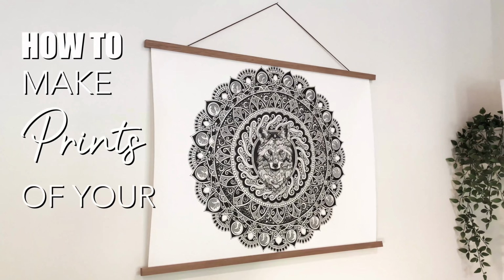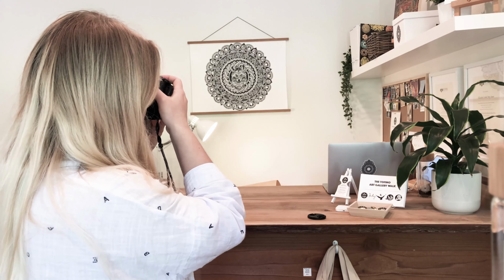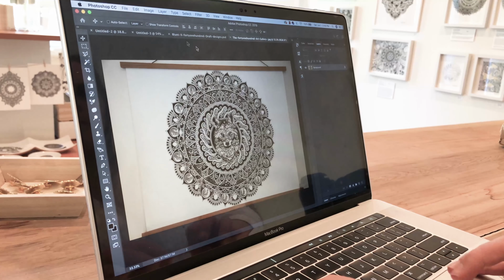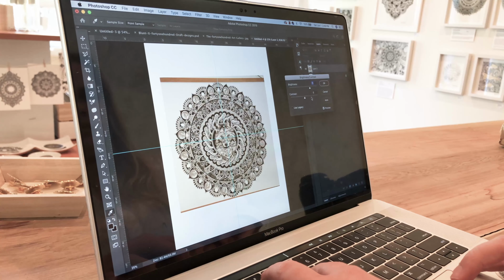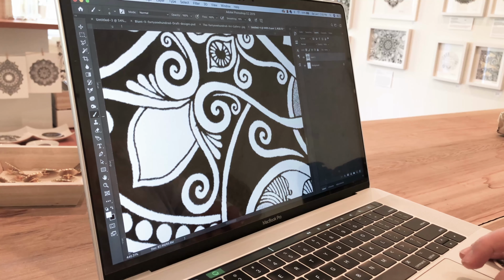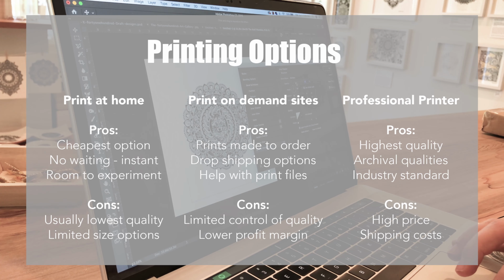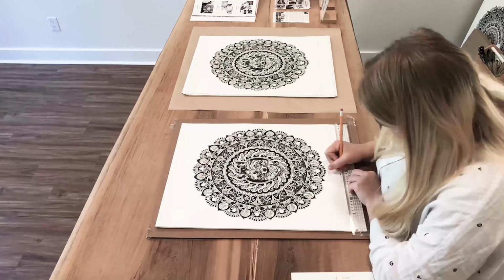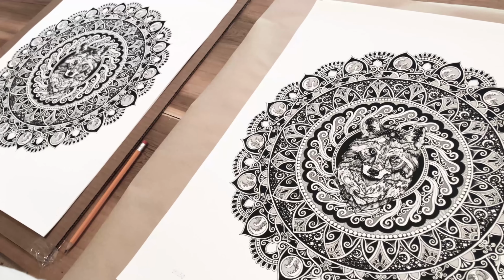How to make prints of your art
Amazon art supplies ✷

ARTIST BIO
"Lizzie Snow is a visual artist, working under her artist name 'fortyonehundred'. Inspired by fractals in nature, she creates contemporary explorations of the mandala and free-flowing artworks.

The mediums Lizzie engages in include original artworks, internationally commissioned murals, limited edition prints & collectables, and collaborations with select brands and artists worldwide.

Lizzie has a Master of Fine Arts degree, a Bachelor of Design degree and over 150,000 followers online. Lizzie has collaborated with brands and artists including Apple, Lululemon, Converse, Peugeot, Blunt Umbrellas, TopShop, Roy Henry Vickers, AllBirds, Whittaker’s and more."